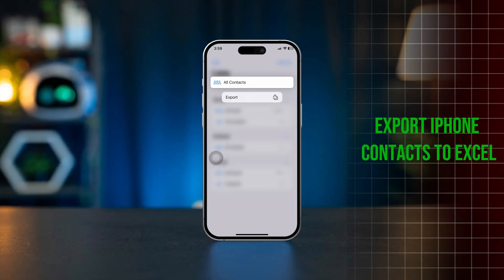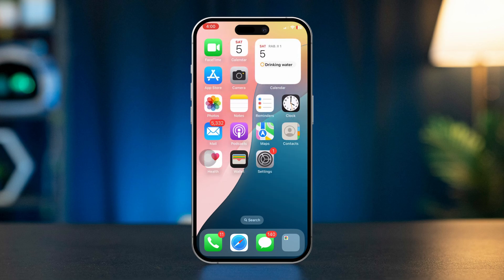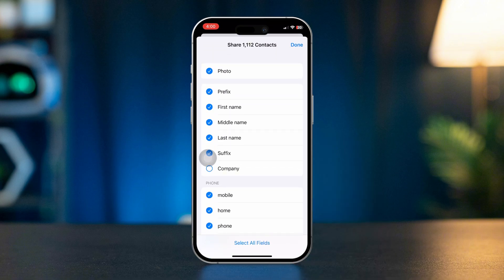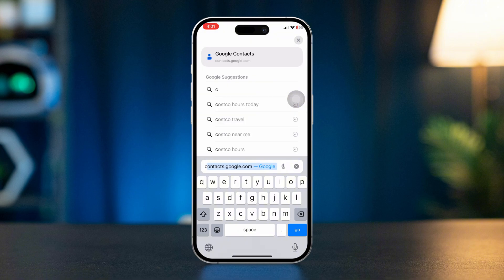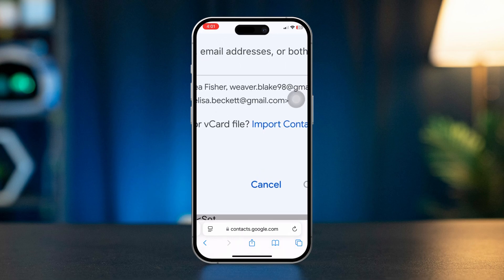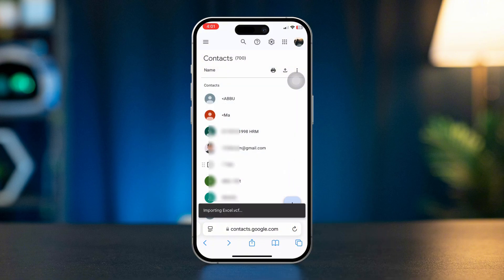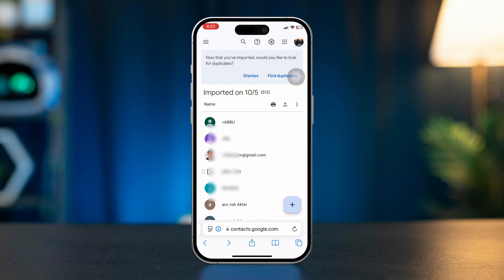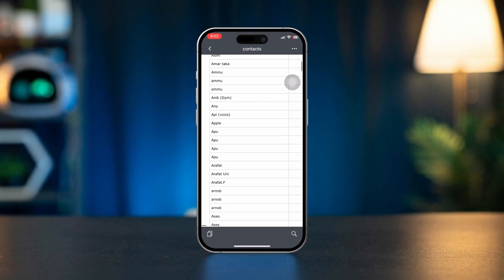How to Export iPhone Contacts to Excel | Export iPhone Contacts as Excel File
Looking to export iPhone contacts to Excel? Managing contacts in an Excel spreadsheet allows for better organization and easier access. While iPhones don’t natively support exporting contacts directly to Excel, there are several third-party apps and methods that make it simple. In this guide, you’ll learn the step-by-step process to export your iPhone contacts into an Excel format, either using iCloud or a specialized app, making contact management more efficient and organized.